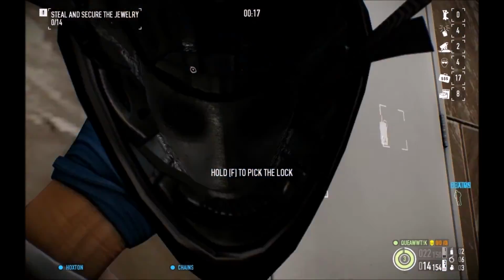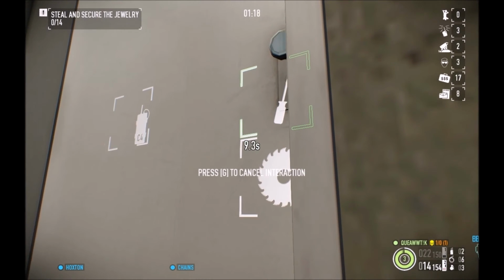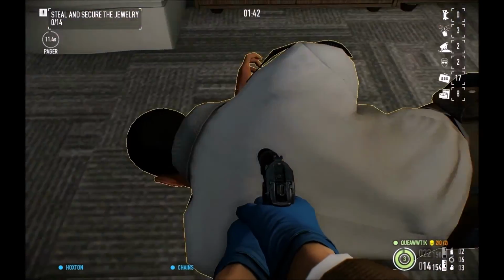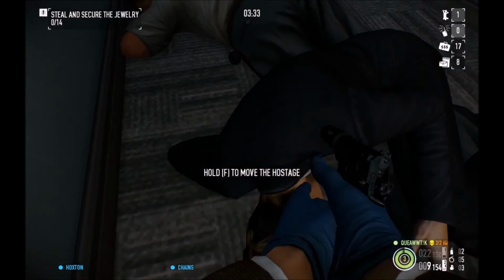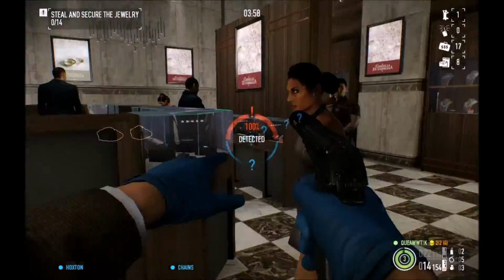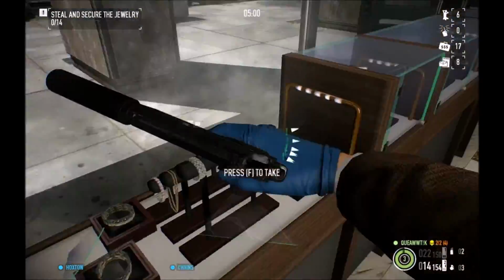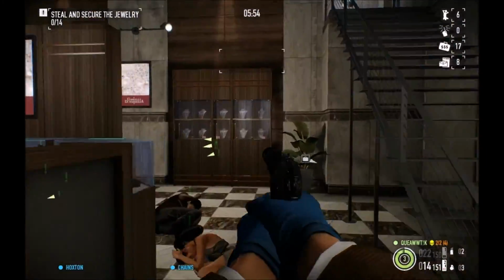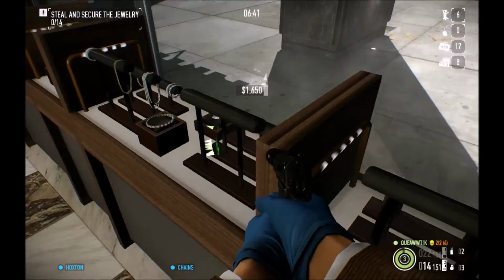PayDay 2 Stealth Series: Diamond Store Overkill Solo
Hey Guys!  In this video I show you how to successfully complete the Diamond Store on Overkill Solo and Stealth.

Thanks!

Queawtik